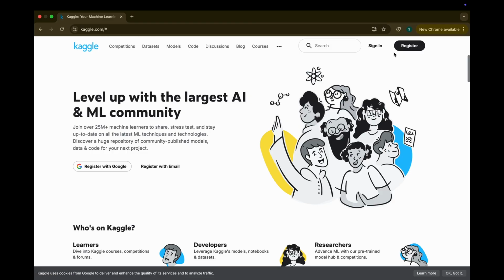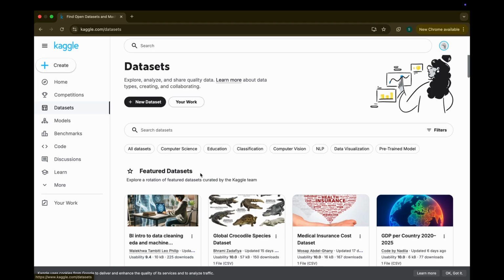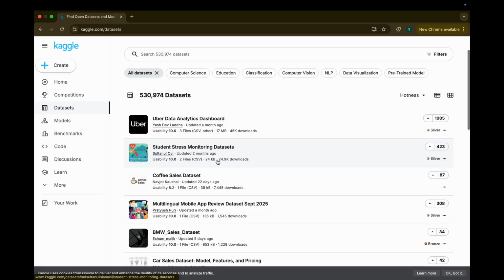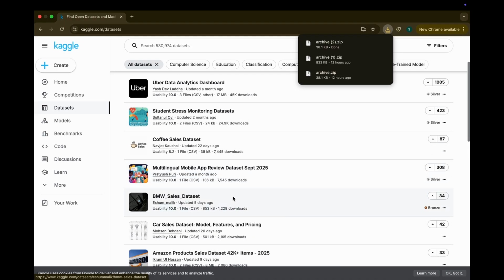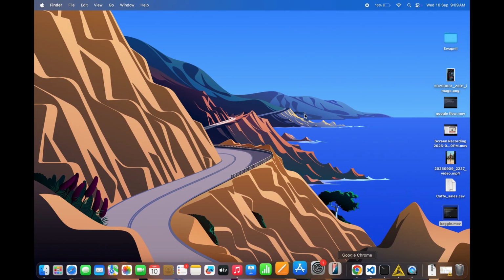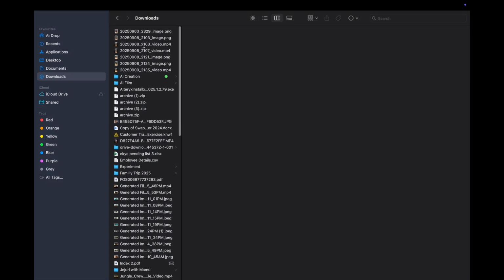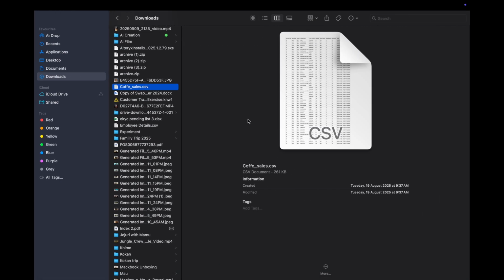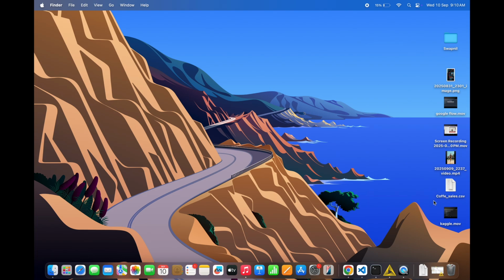How to download Dataset for free for Data Analysis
Want to know how to download datasets for free? In this video, I’ll guide you step-by-step on finding and downloading free datasets for your projects, whether you’re working on machine learning, data science, AI, analytics, or research. 🚀

By the end of this tutorial, you’ll know the best sources to get high-quality datasets without spending a single penny. Perfect for students, beginners, and professionals who want to practice and improve their skills in Python, R, Power BI, Tableau, Excel, and more.